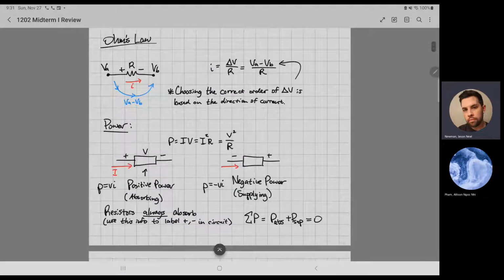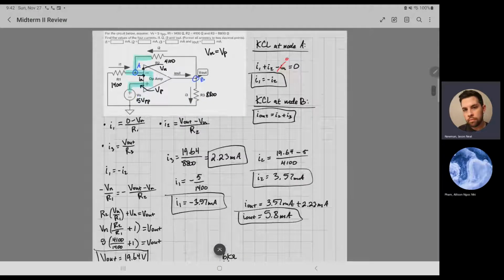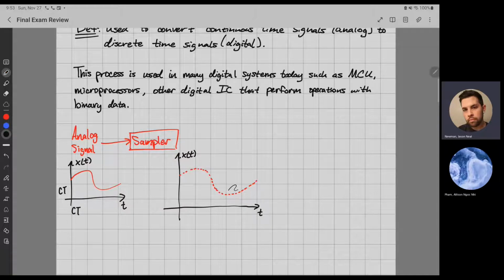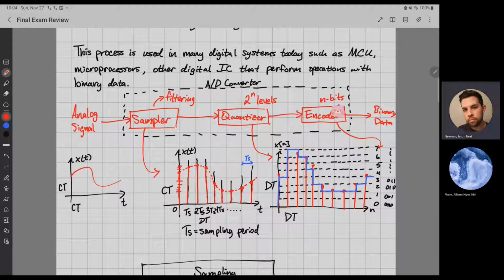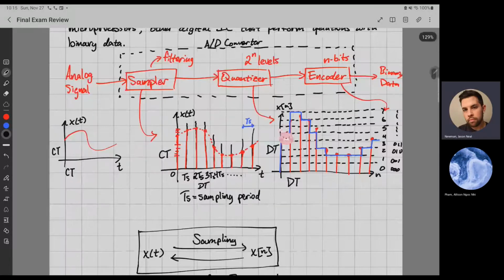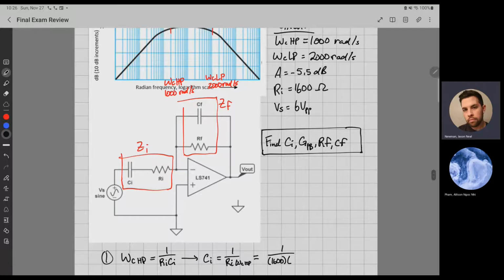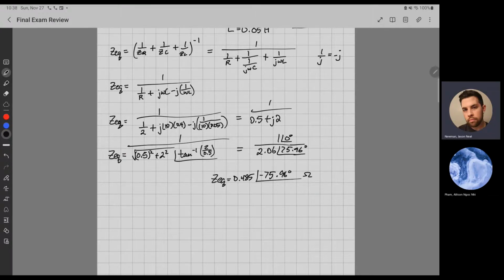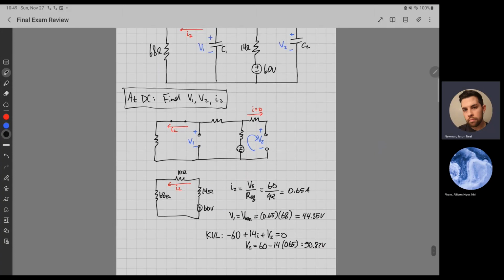CE/EE 1202 Final Review Fall 2022